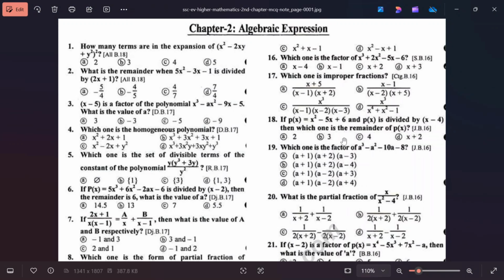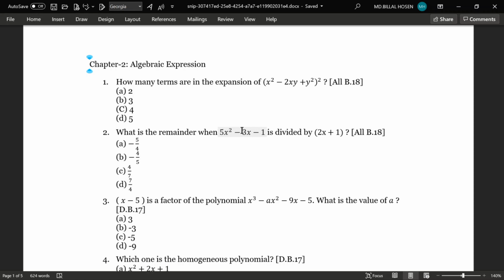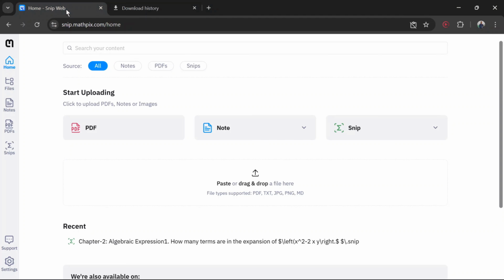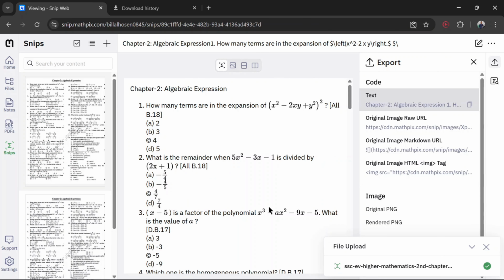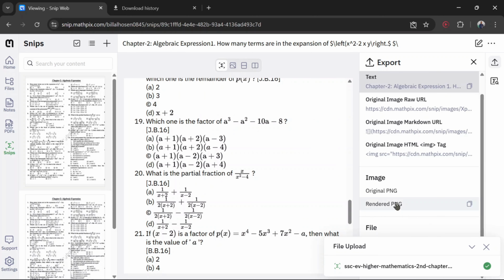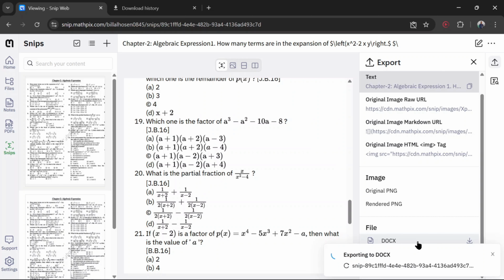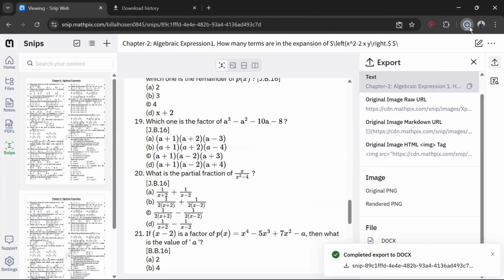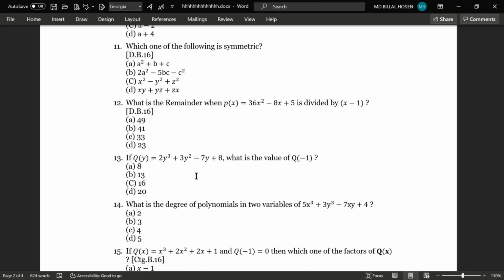🔥 Convert Math Photo to Word in 1 Click! | Best FREE Tool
Title: 🔥 Convert Math Photo to Word in 1 Click! | Best FREE Tool

🔥 Want to convert math images or PDF question papers into editable Word documents in just 1 click? This tutorial will show you how to do it using a free online tool — perfect for students, teachers, and anyone working with mathematical equations!

📌 Whether it's algebra, calculus, or any handwritten/typed math question paper — you can extract the content without losing formatting using Snip (Mathpix). Save hours of typing and editing with this magic trick! I think this is the best ai tools for teachers.

🧠 In this step-by-step video, I’ll show you how to:
- Upload a photo or PDF of math questions
- Convert it to Word format automatically
- Export and save it as a DOCX file
- Use this for exam preparation, worksheets, and study notes
- Math students and teachers will be very benefited
💡 Works on laptops, desktops, and mobile browsers!

⏱️ **Timestamps:**
00:00 - Intro: Convert math photo to Word
00:03 - See a sample math photo/PDF
00:11 - Goal: Convert to editable Word file
00:19 - Visit the Snip (Mathpix) tool
00:33 - Upload photo or PDF
00:50 - Wait for conversion
01:00 - How to copy or export the result
01:22 - Save and name your Word file
01:35 - Check the formatting
01:49 - Final results and tips
01:53 - Subscribe & share with friends

🔗 Tool Used:
Snip by Mathpix
MS Word to Test

Share this with friends who work with math PDFs regularly!**